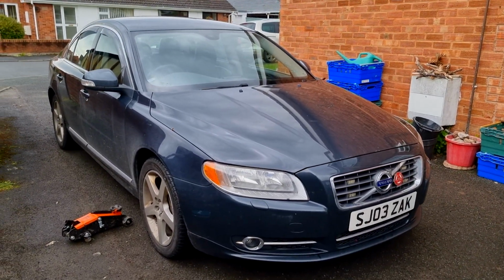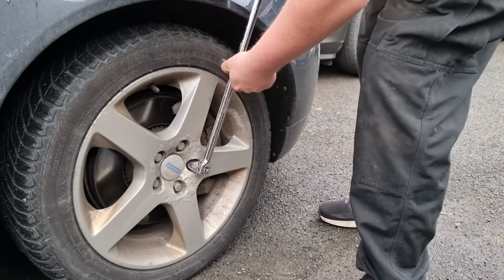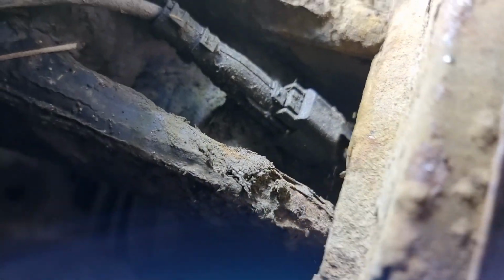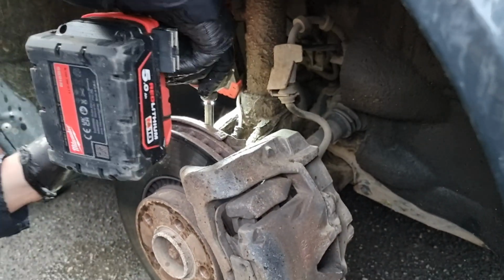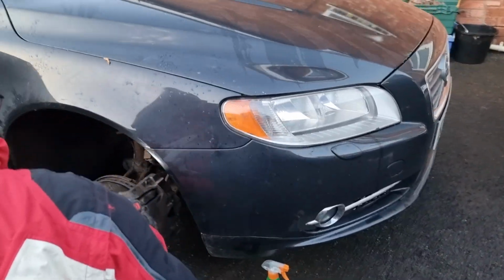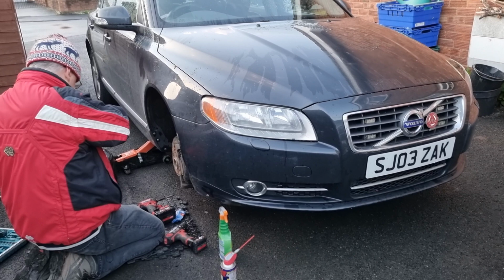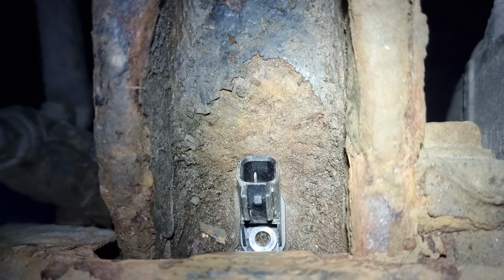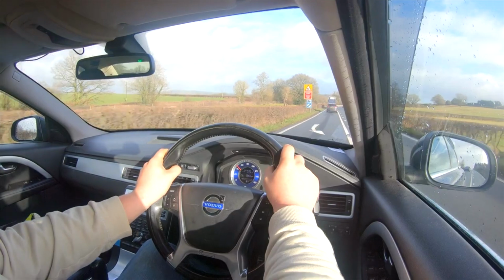How to fix Volvo 'DSTC Service Required' - P3 Volvo ABS Sensor Replacement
Hi Guys,
In todays video I show you how to replace a wheel speed sensor and fix the DSTC Service required fault on a P3 Volvo!